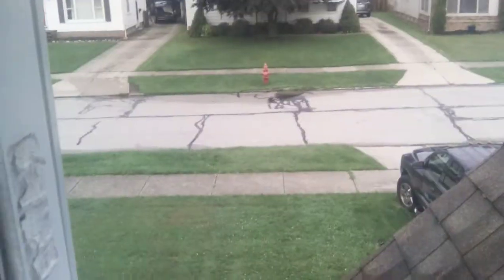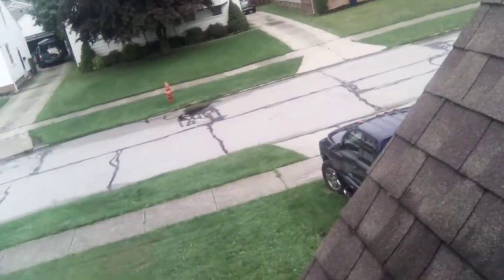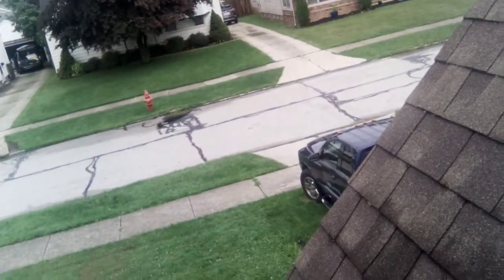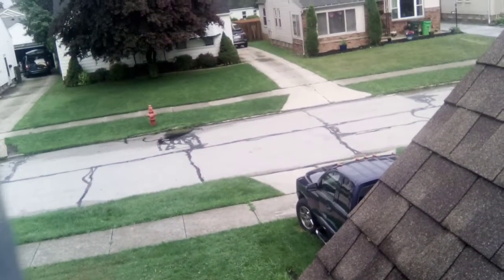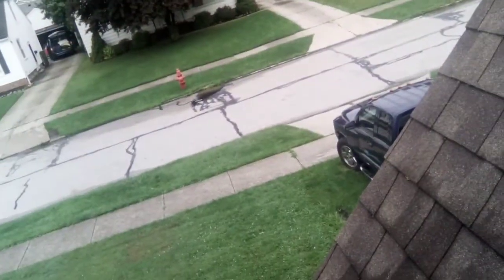ashowing my setup for fnf cap needed